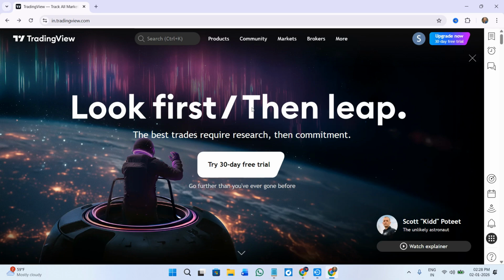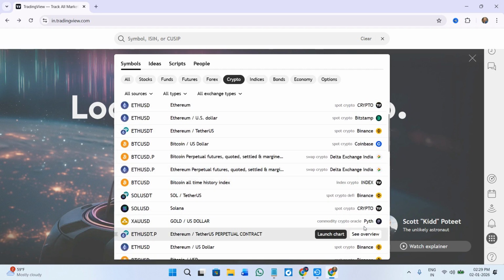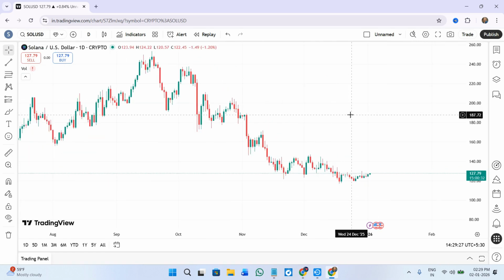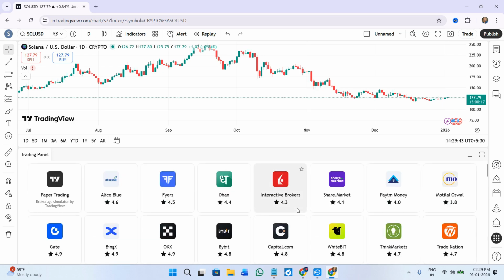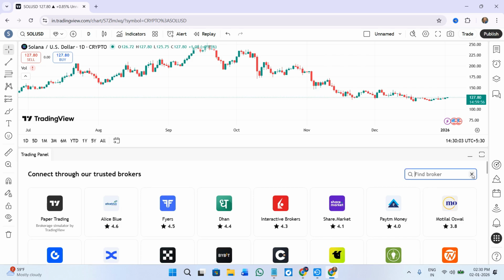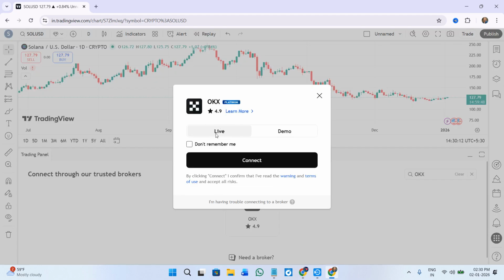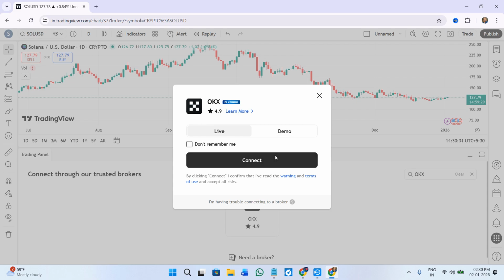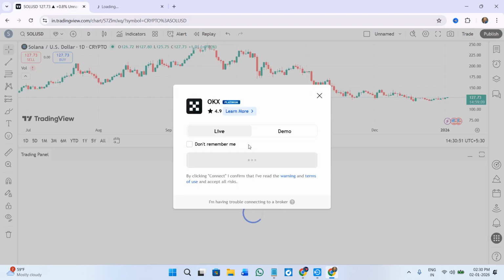How To Connect OKX To TradingView [2026]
Welcome to Token Tutorials! In this video, I will show you How To Connect OKX To TradingView [2026].